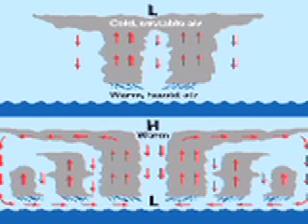Tropical Storms.mov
Podcast created by the Geography Department at Faringdon Community College to aid students in revision for AQA Geography B GCSE exam.  This podcast focuses on Tropical Storms